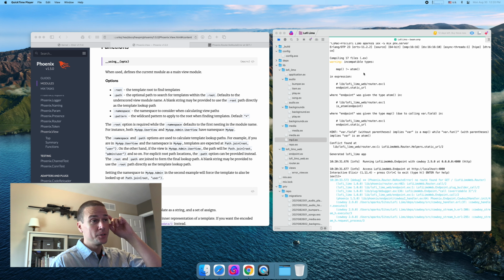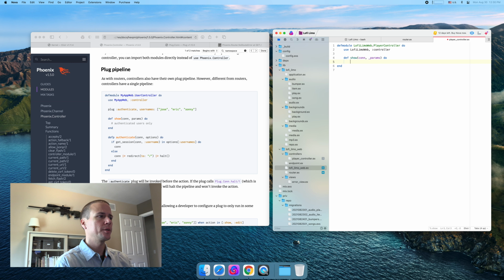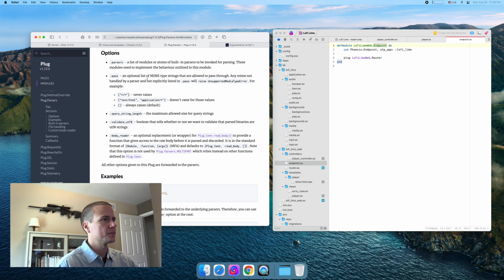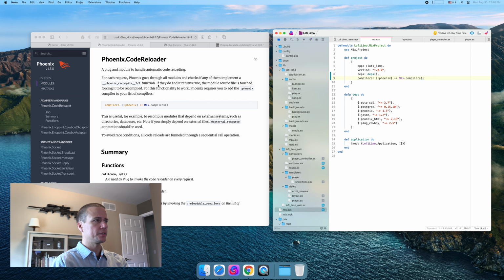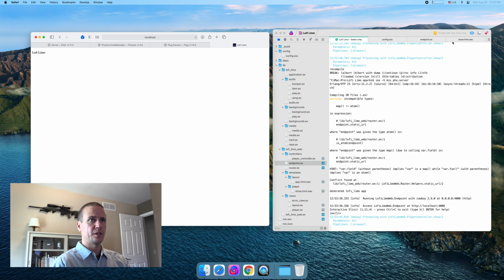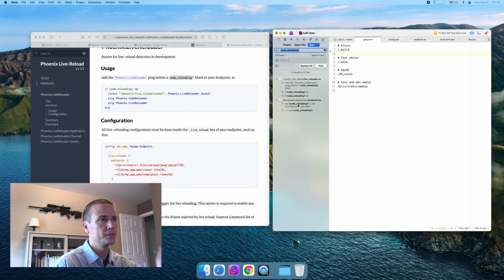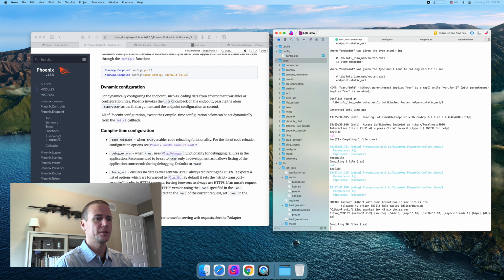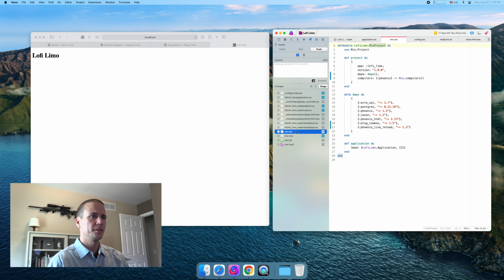Coding a Streaming Music Service in Elixir with Phoenix Part 9 - Dev Conveniences and Stub Player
I thought it might be fun to share some programming with you. I'm building a streaming music service for lofi hip-hop using Phoenix and Elixir. You can check out what I've got so far

In this ninth episode, we'll set up some development conveniences and stub out the player page.